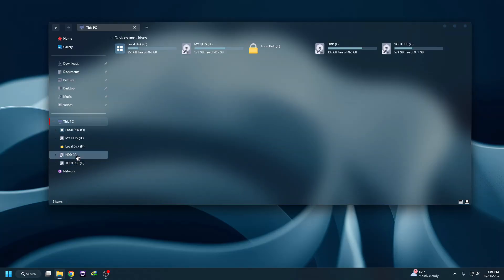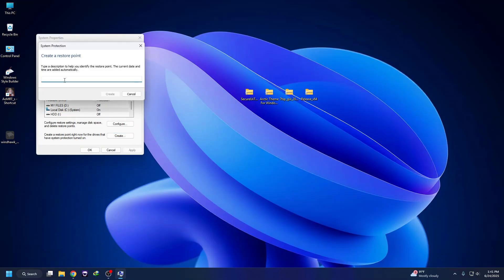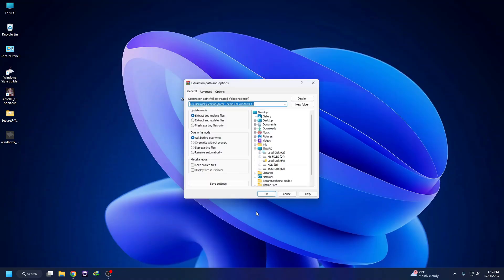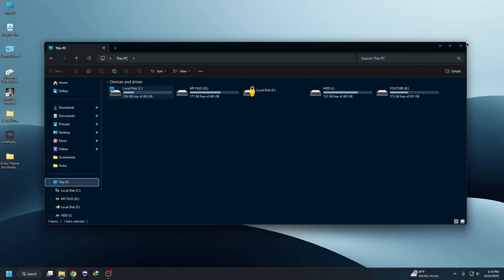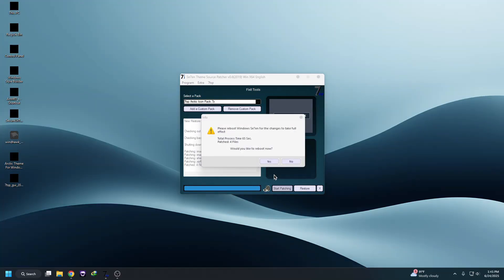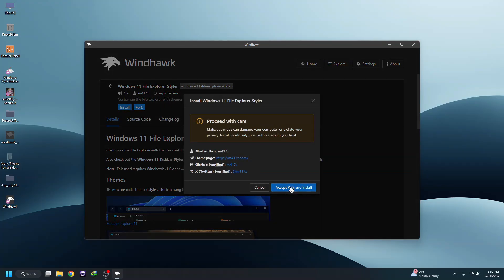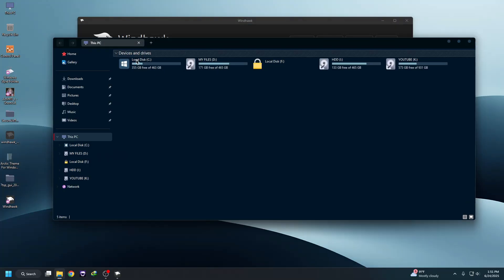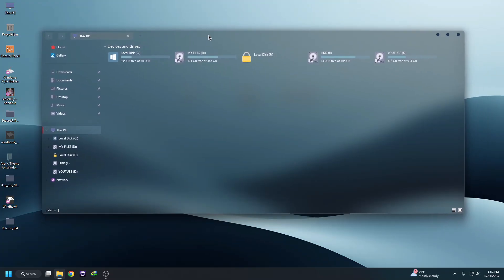Windows 11 Arctic Nord Color Theme | Complete Customization Step-by-Step Guide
🔹 About This Video: Give your Windows 11 a fresh, elegant look with the Arctic Nord Color Theme! In this video, you’ll learn how to safely customize your desktop using a clean and cool-toned theme inspired by the popular Nord color palette. We'll walk you through the step-by-step process to apply this theme, making your interface look modern and visually pleasing.

We only use safe tools and methods in this guide—no system files are replaced or damaged. This tutorial is suitable for beginners and advanced users alike who love visual customization. Whether you're a designer, developer, or just love beautiful desktops, this theme will give your setup a refined touch.

NOTE: Customizing Windows like this can go wrong so, only do it at your own risk. I do NOT take responsibility if you mess your stuff up.
Also this theme only works on Windows